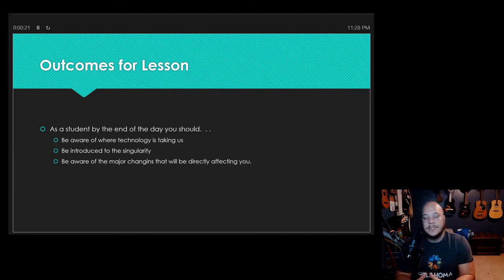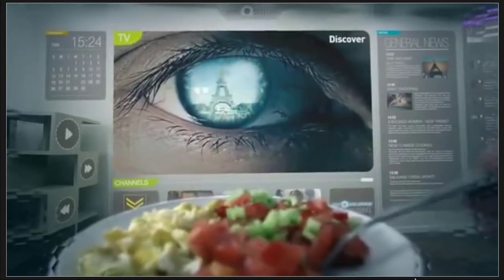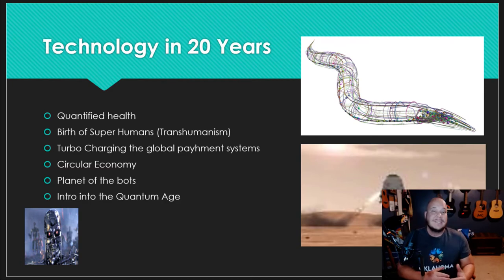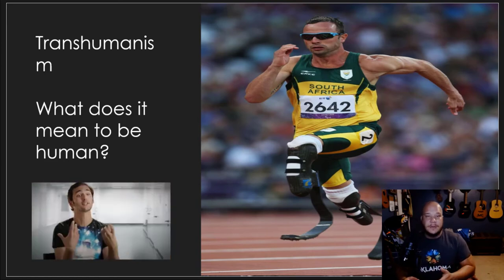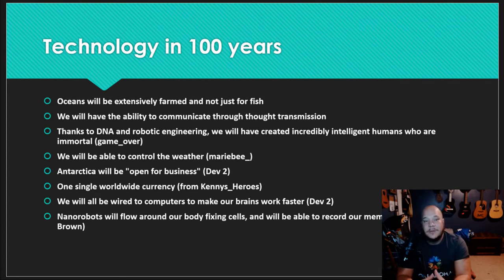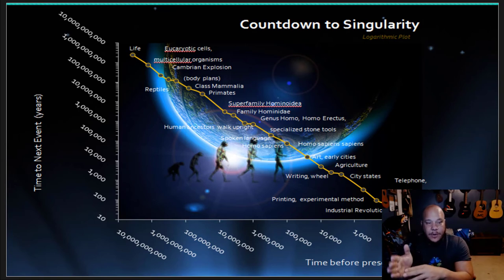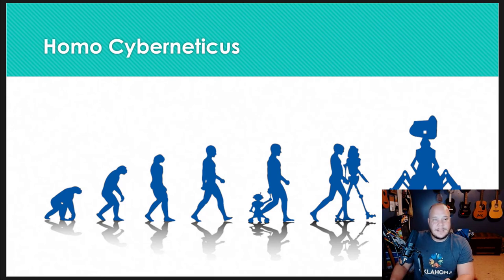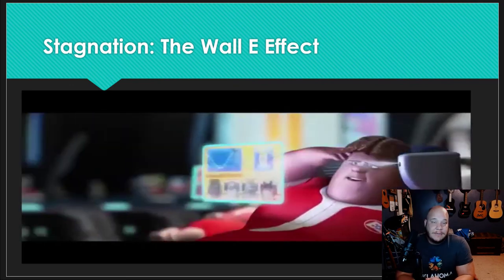Future of Technology and the upcoming singularity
Lecture series three for computer concepts about the future of technology, issues and tech that will cause moral and ethical dilemmas and where we will be heading as a species.